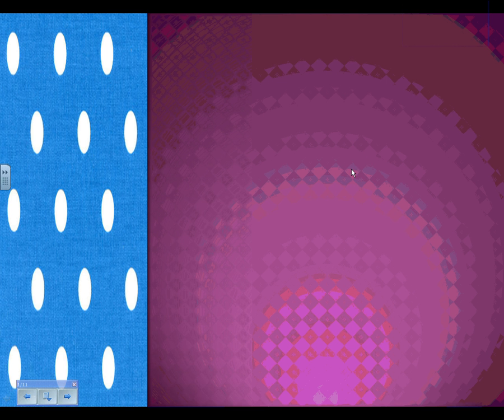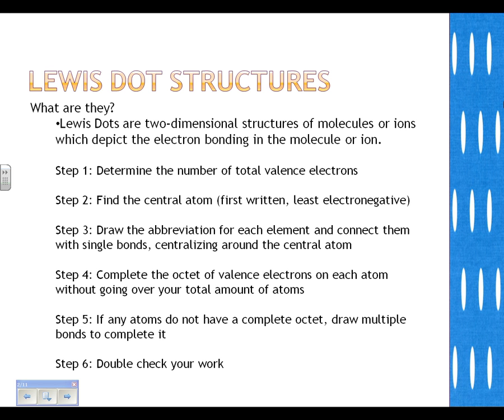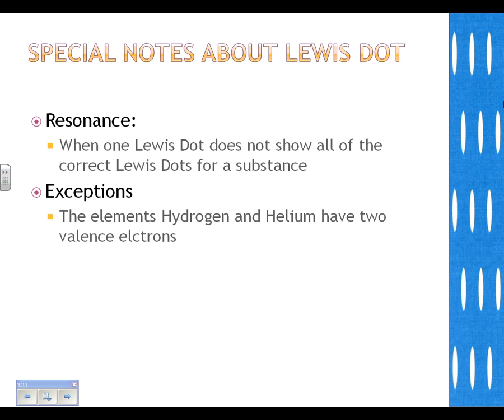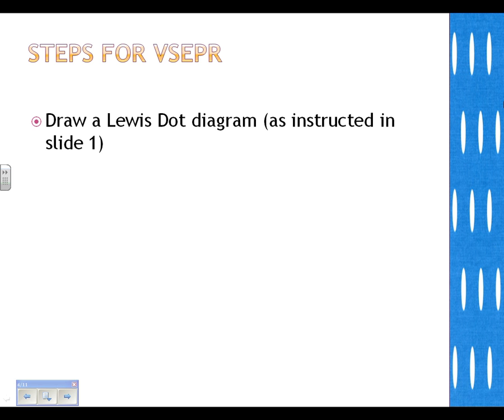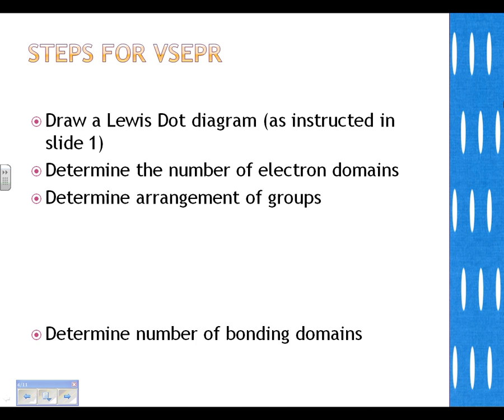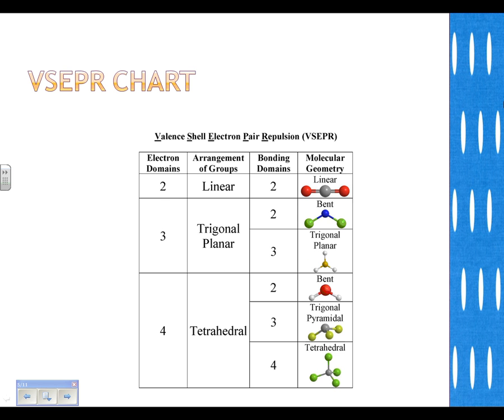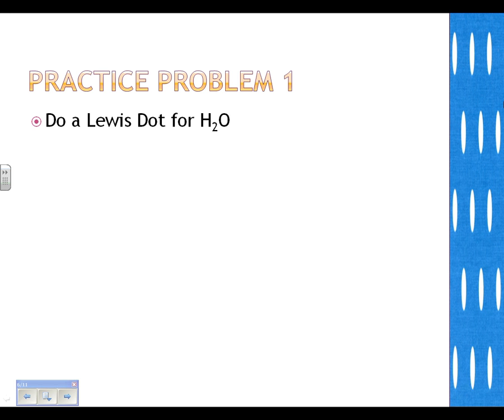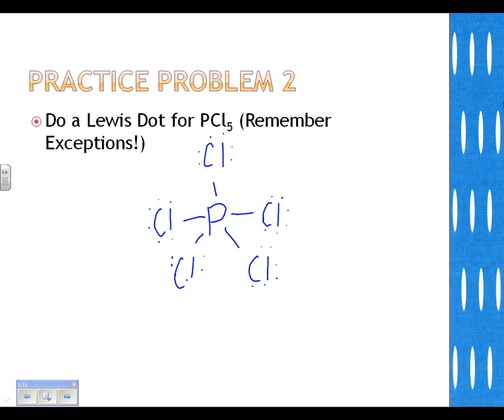G lewis dot